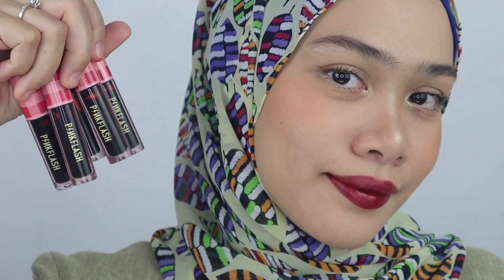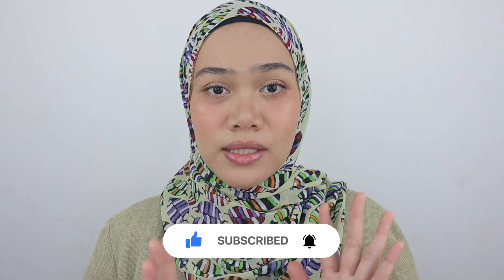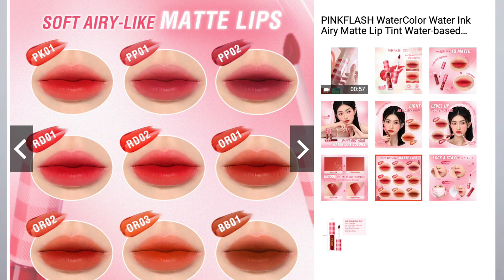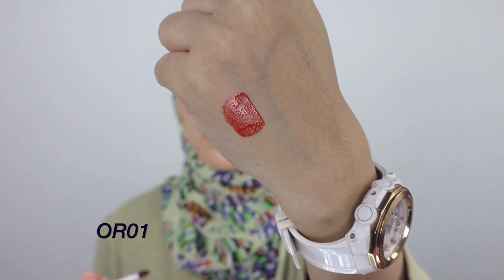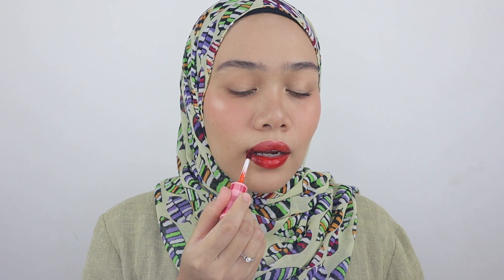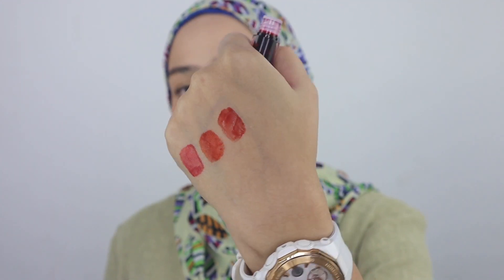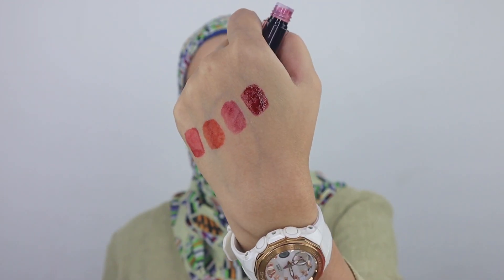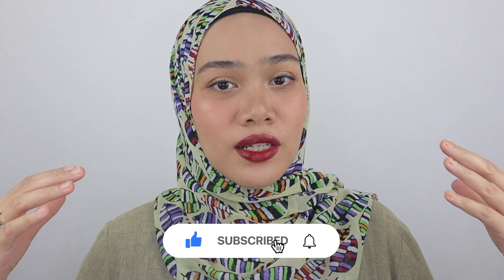PINKFLASH WATER INK LIPTINT | Lip swatches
Hi guys, Are you a fan of Pinkflash lip products?. Here I'm featuring beautiful shades of Pinkflash Water Ink Lipton that could be your fav. Have fun watching!